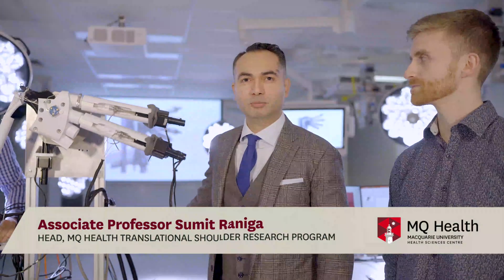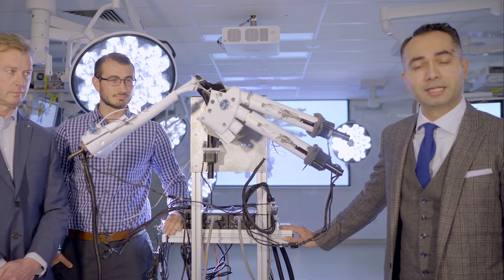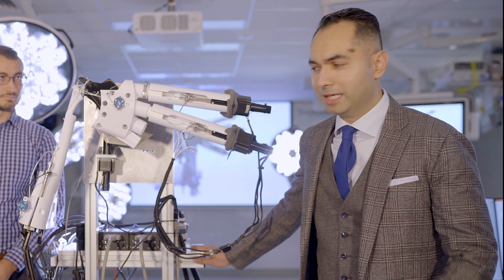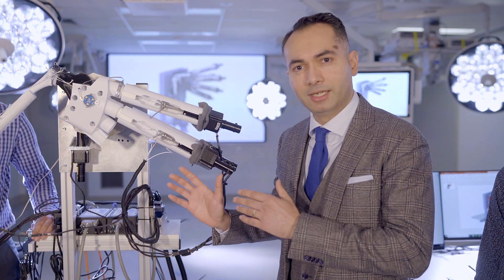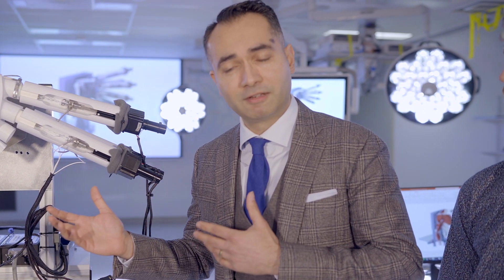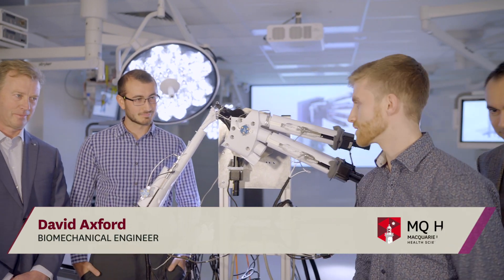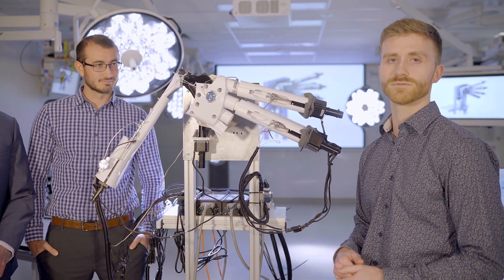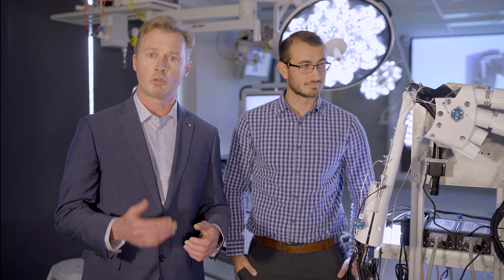MQ Health - Advanced Cadaveric Shoulder Simulator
Associate Professor Sumit Raniga and his team talk about the evolution of the most advanced cadaveric shoulder simulator. In July 2020, researchers successfully conducted the first cadaveric pilot tests made possible through a multi-partner international collaboration and Macquarie University's world-class cadaveric surgical skills centre.